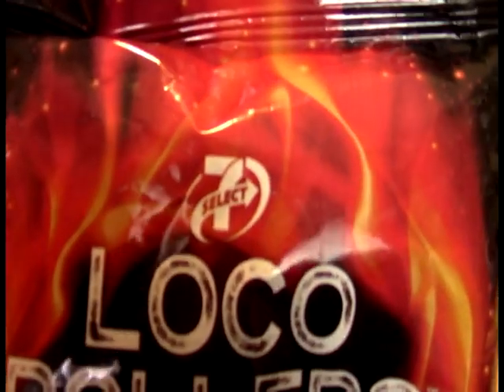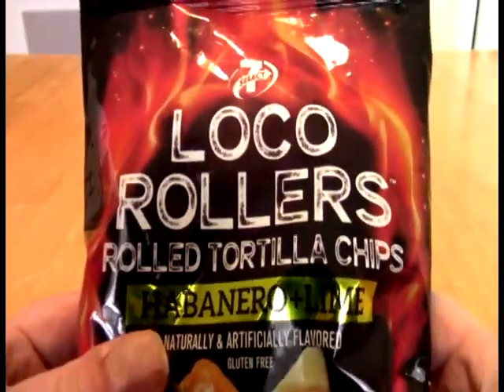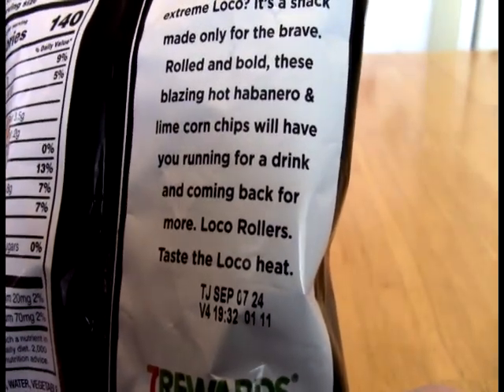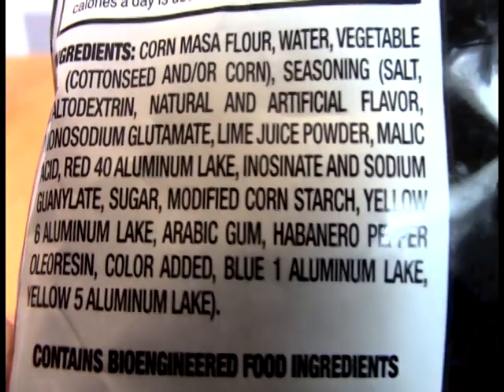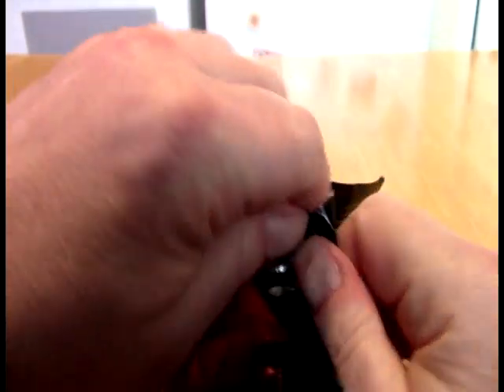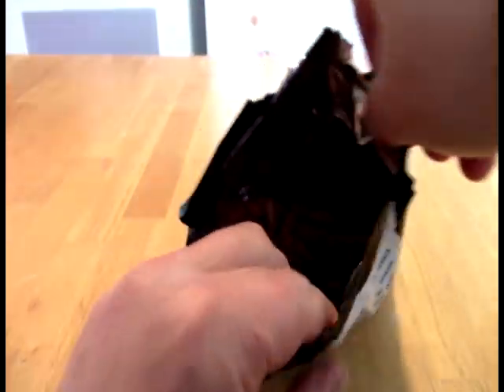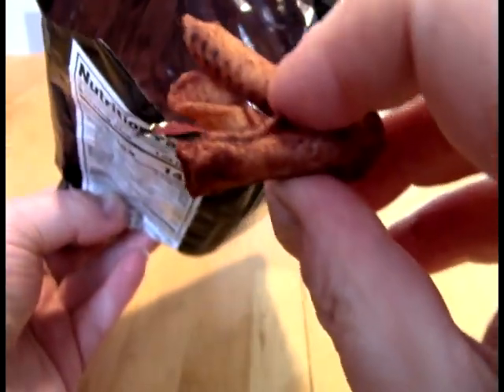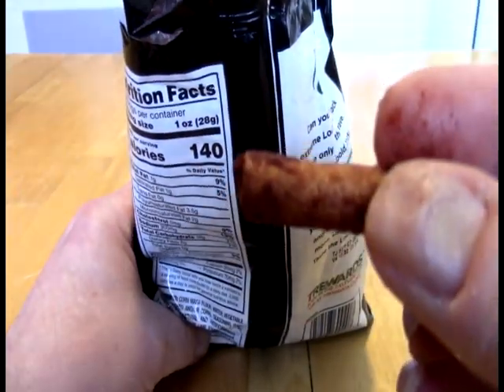FOH- 7-Select Loco Rollers Habanero Lime Review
Today seems like a good day to take a look at these.

0:00 FOH Intro bumper
0:44 Close-up of label and ingredient listing with commentary
3:10 Opening the packaging to examine the contents
3:42 Taste test and extended commentary
4:28 Burn attempt
7:41 Abandon
10:17 Recap
11:28 FOH Outro

Be sure to check out The Stars Are Also Fire hot sauce blog